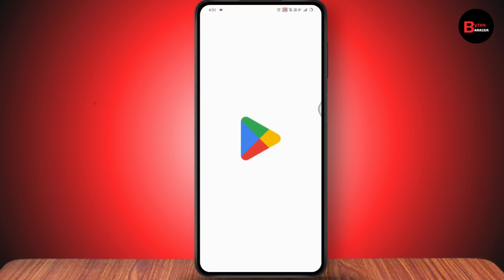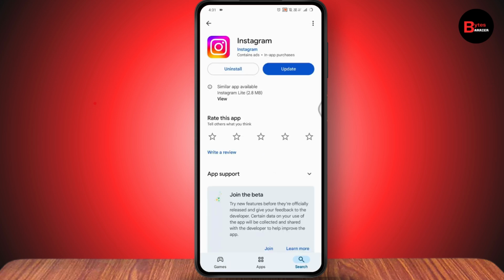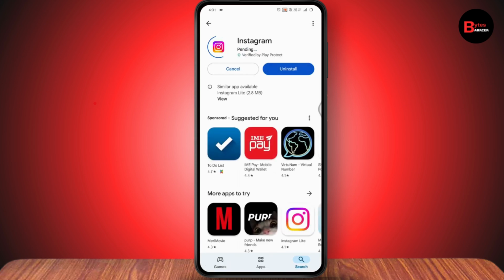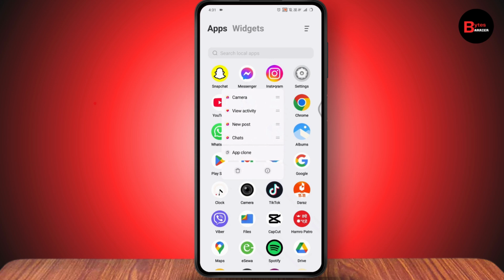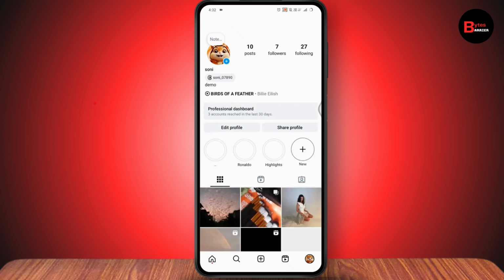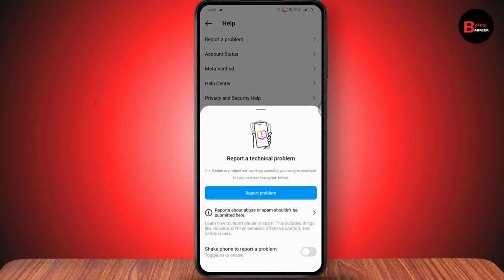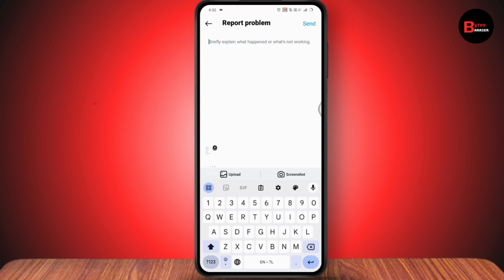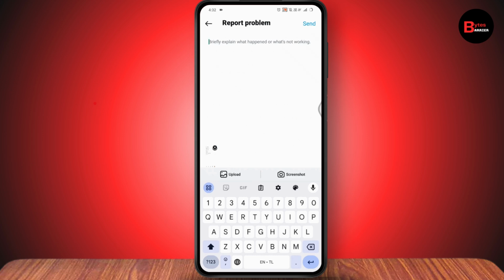How To Fix Instagram Story Saved Audio Music Option Not Showing | Saved Audio Missing On Insta Story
How To Fix Instagram Story Saved Audio Music Option Not Showing
fix instagram story saved audio option not showing
how to solve instagram story saved music option not showing
how to fix instagram story saved audio option not showing problem
how to fix instagram story saved audio option not showing
saved audio missing on insta story
how to fix instagram story music not working

In this video, we'll guide you through the steps to fix the issue of Instagram story saved audio/music option not showing. If you're unable to save audio in your stories, follow these simple steps to troubleshoot and resolve the issue.

0:00 - Introduction: Overview of the Problem
0:12 - Checking for Updates in the Play Store
0:24 - Clearing Instagram Cache to Fix the Issue
0:36 - Why You Might Not See the Save Audio Option
0:48 - Reporting the Problem to Instagram
1:12 - Writing a Report to Instagram Support
1:24 - Conclusion: Fixing the Audio Option Issue